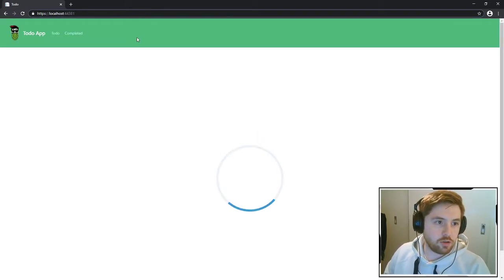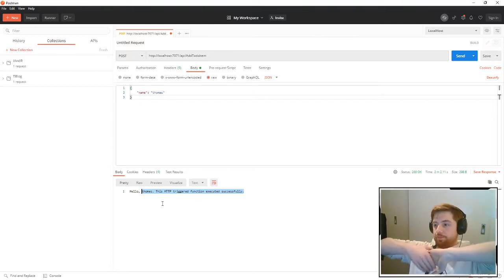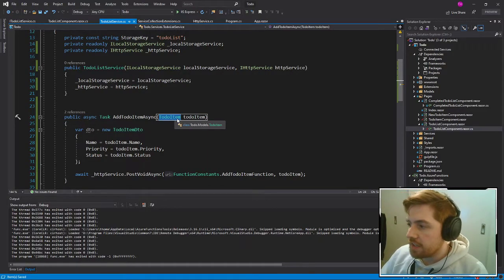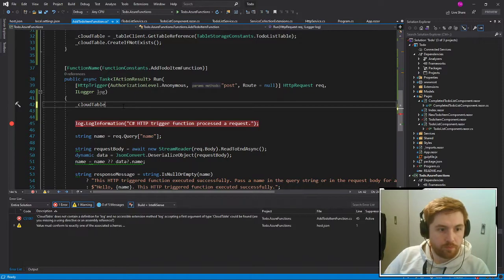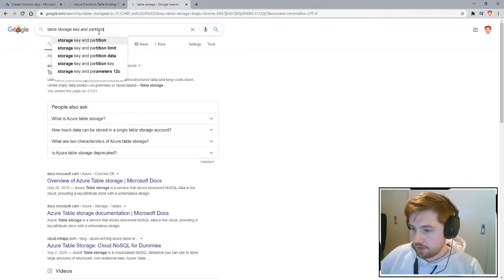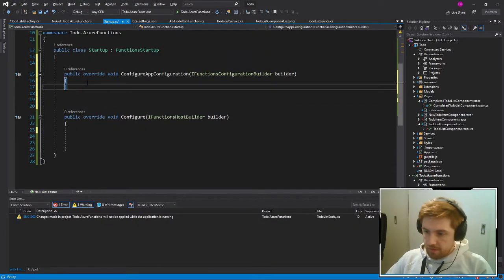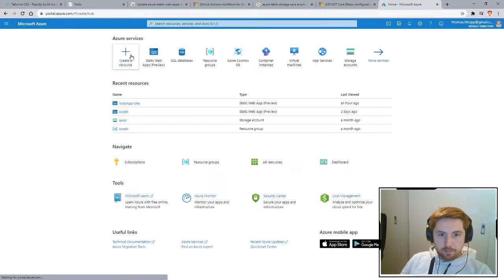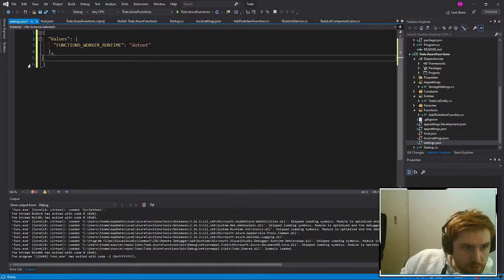Todo app using Blazor - Adding Azure Functions - Ep 3.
In this stream we are adding Azure Functions to our Blazor app and azure static web apps and deploying our app using Github actions.